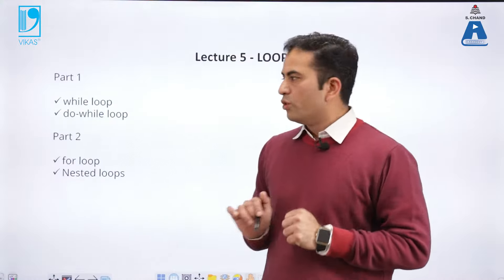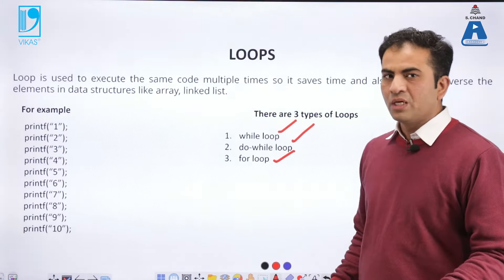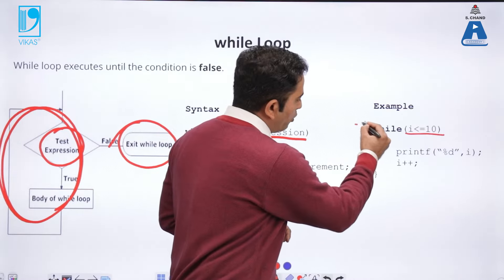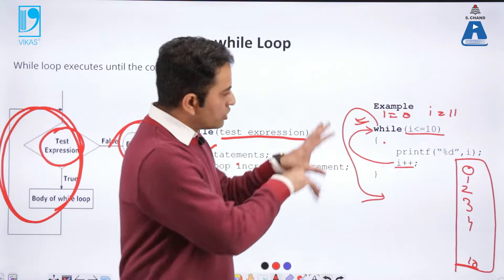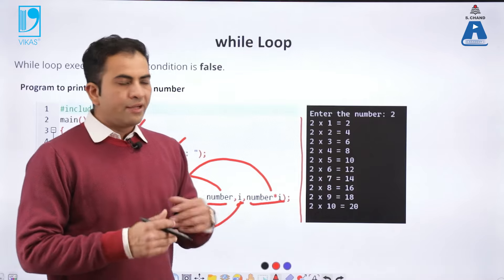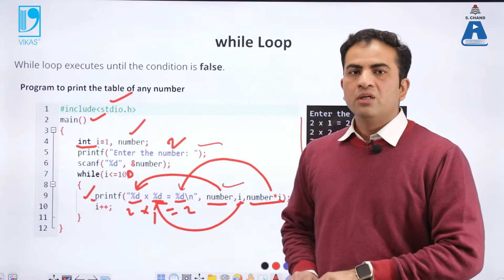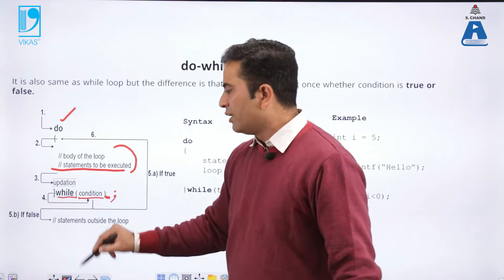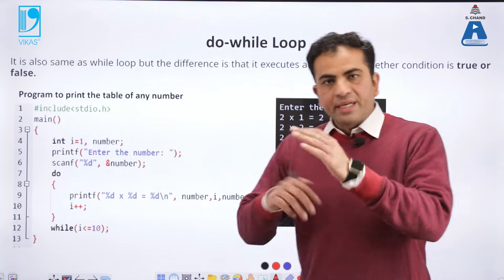Loops (Part 1) | Programming For Problem Solving | S Chand Academy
This lecture gives the knowledge of LOOPS (while, do-while, for and nested loops) in depth.